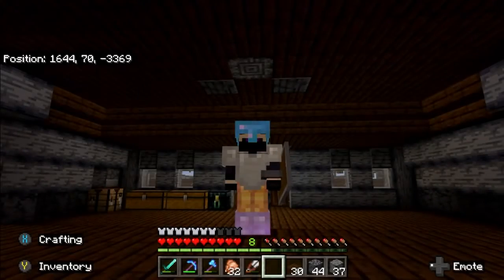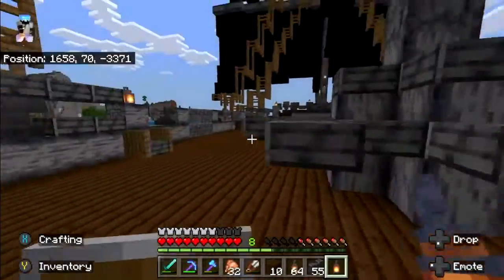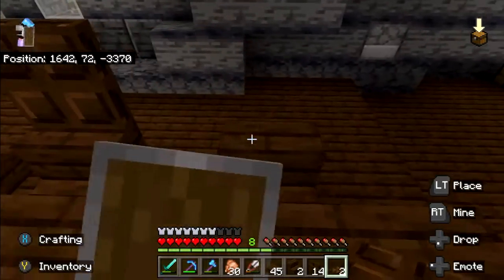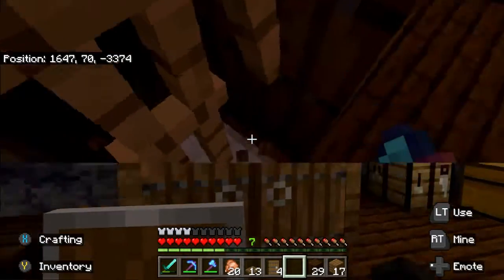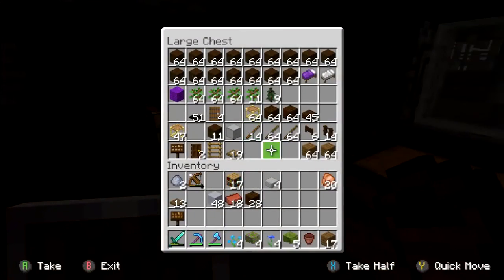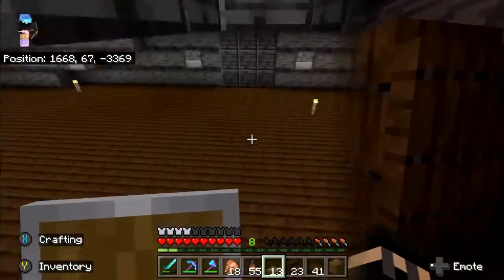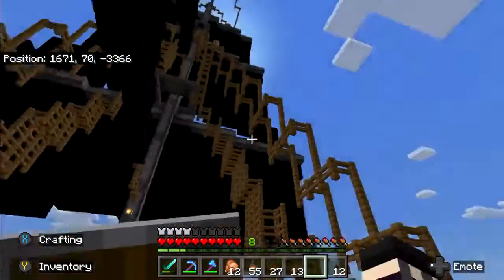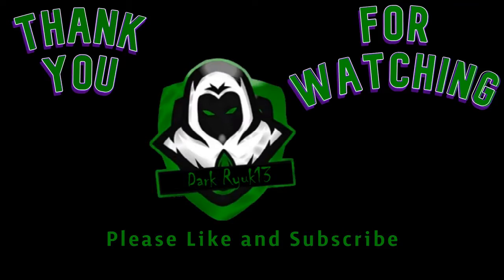Minecraft Bedrock Survival: A little Decor to the Pearl: EP 11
Sorry for the semi-short vid everyone. Power went out on me while I was recording the first half of this video and the file became corrupted due to the sudden shutdown. That said, we begin work on the Harbor around the Pearl very soon :D